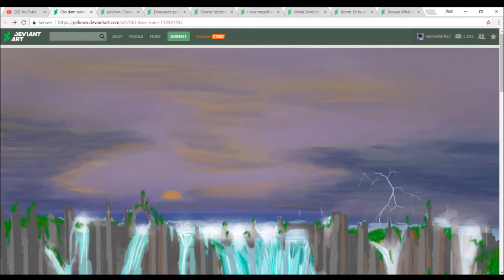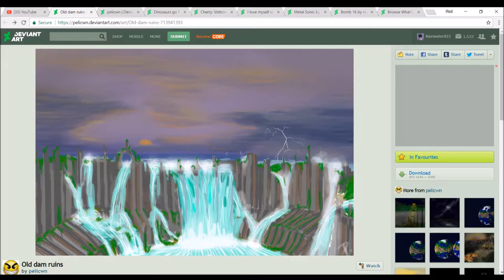Art Assessment Corner Ep 1: pelicwn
Testing out the waters for art reviews! I really enjoyed making this and hope it was insightful. I really like pelicwn's art and he's currently posted two more pieces since I finished editing this.